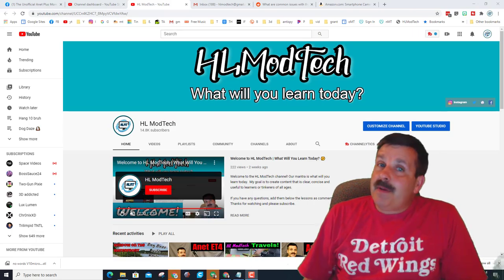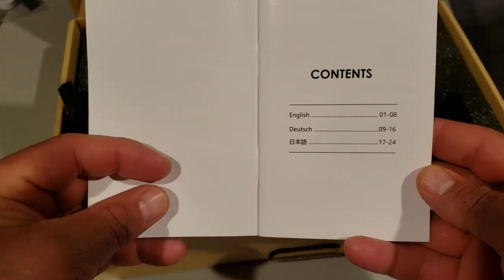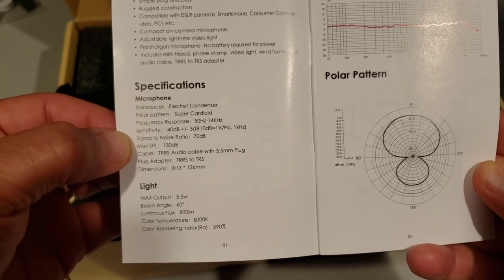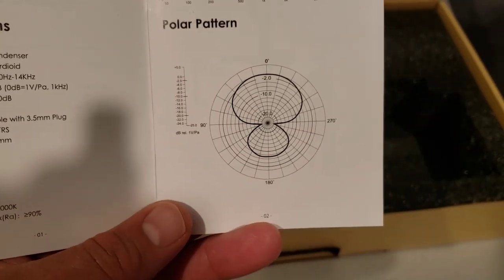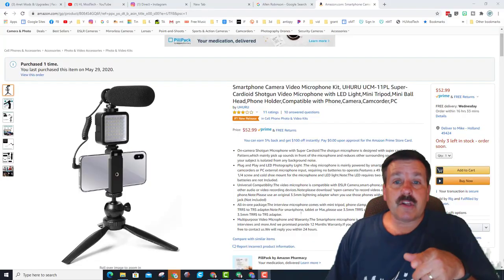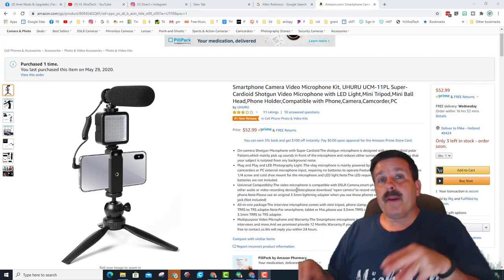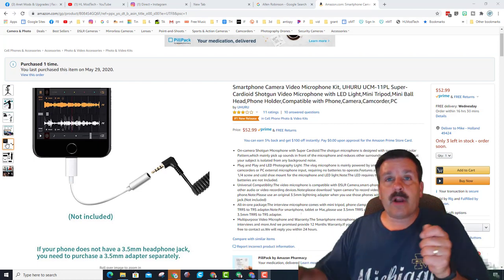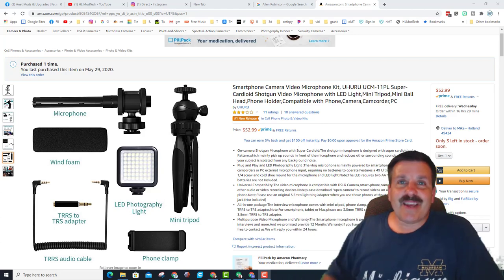Tested! UHURU Super-Cardioid Shotgun Video Microphone vs 3D printer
I lead a life that is full of background noise. 3d pritners, laser cutters and all the other things that are always running in the basement. The UHURU UCM-11PL Super-Cardioid Shotgun Video Microphone gives me a chance to combat the noise and capture better footage with it's LED light.

You can find the item here on Amazon.